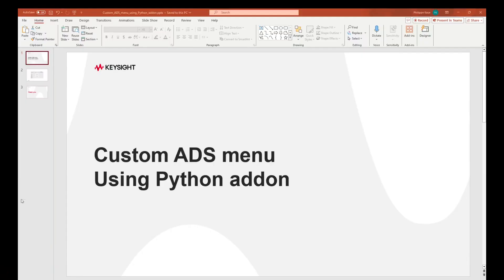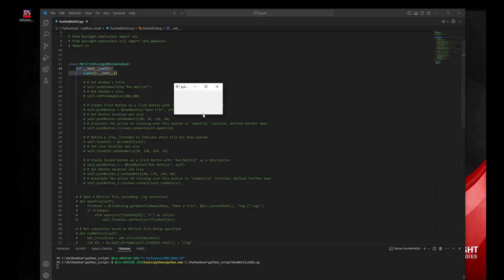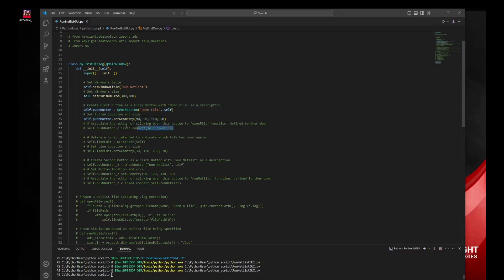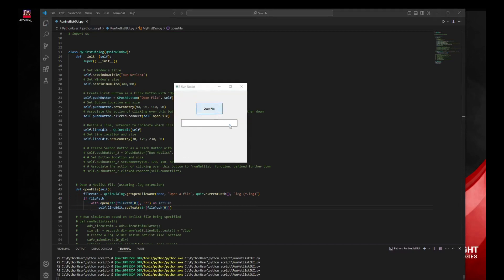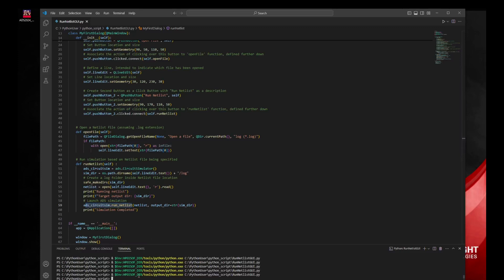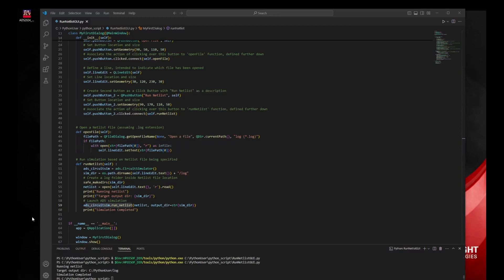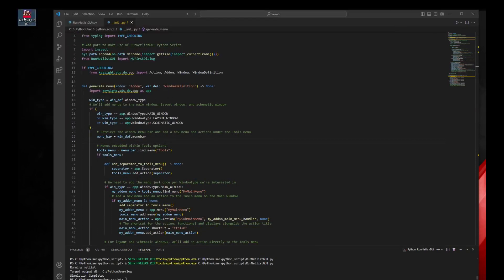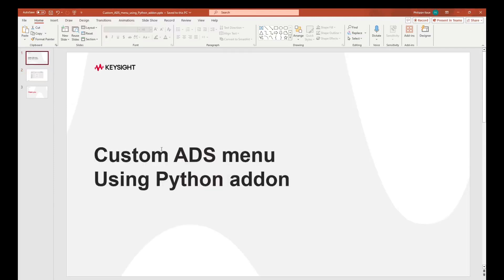Custom ADS menu using Python addon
This videos illustrates how to create custom Graphical User Interface (GUI) using Pyside2 Python library and integrate this into an User ADS Python addon.